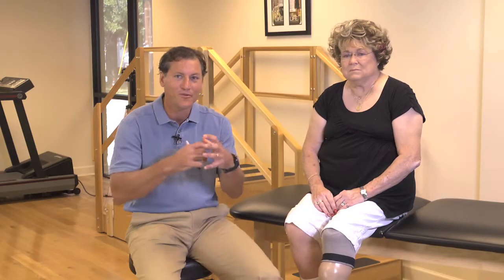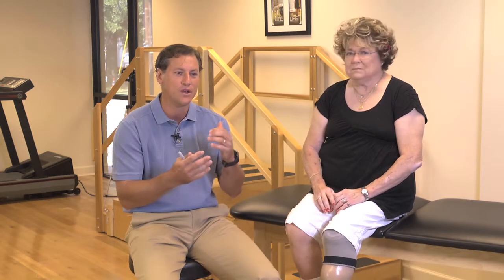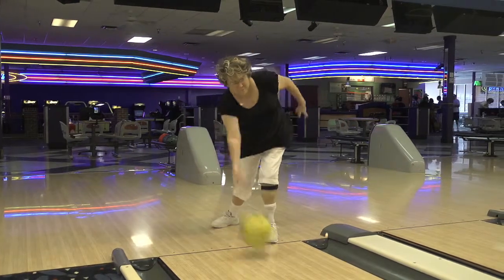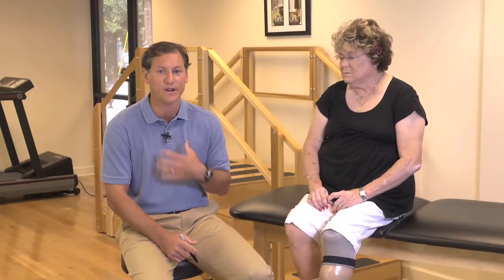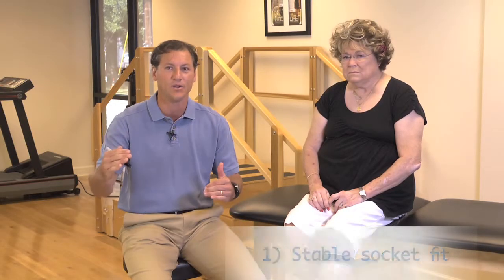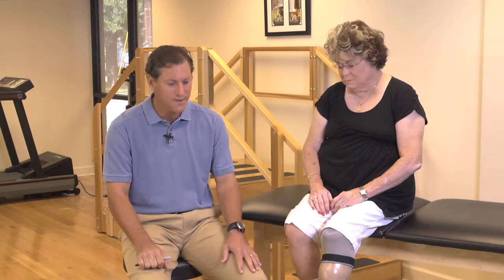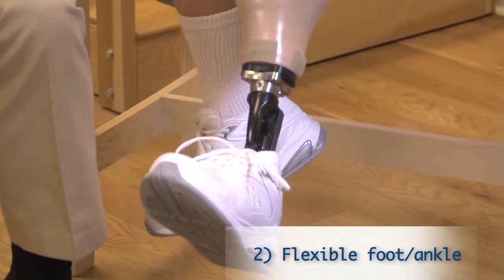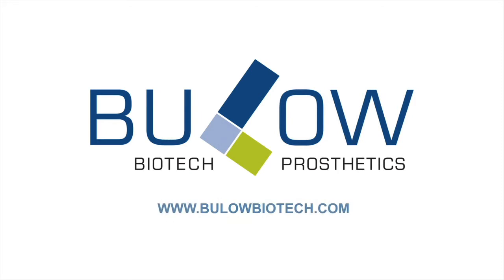Legs for Active Amputees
Bulow BioTech founder Matt Bulow, C.P., describes the numerous ways in which prosthetic devices are designed to help amputees return to pre-amputation levels of activity and mobility.